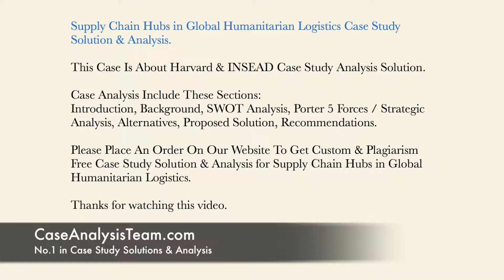Supply Chain Hubs in Global Humanitarian Logistics Case Study Solution & Analysis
This Case Is About Supply Chain Hubs in Global Humanitarian Logistics Case Study Solution and Analysis

Get Your Custom Supply Chain Hubs in Global Humanitarian Logistics Case Solution at caseanalysisteam(at)gmail(dot)com